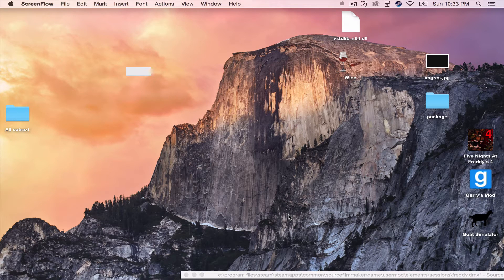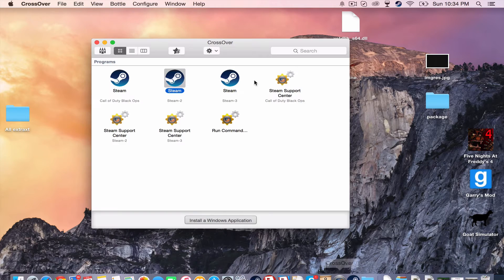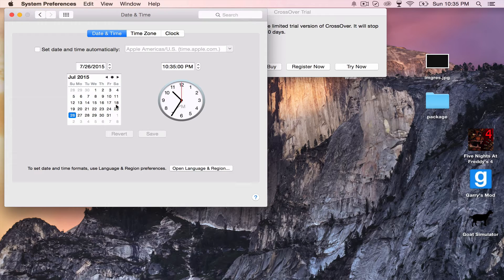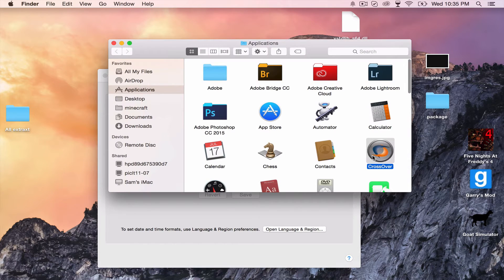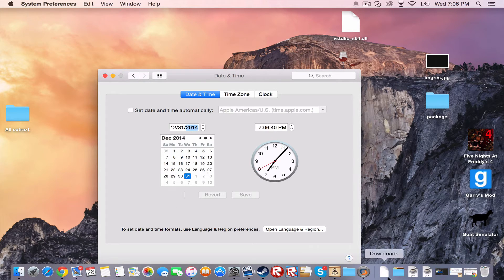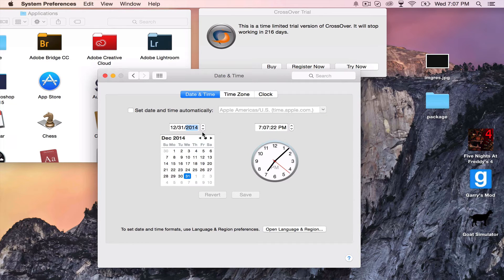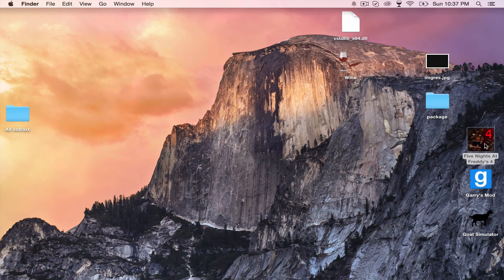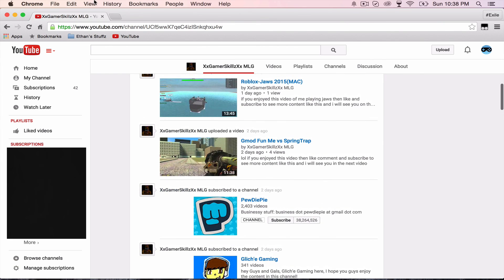How to Extend Crossover (or any other free trail app) for over 1,000 days!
How to extend any free trail app for over 1000 years!